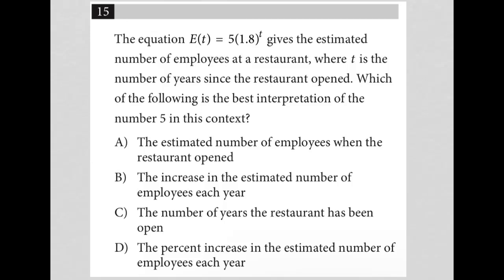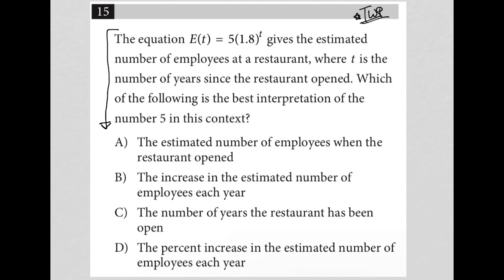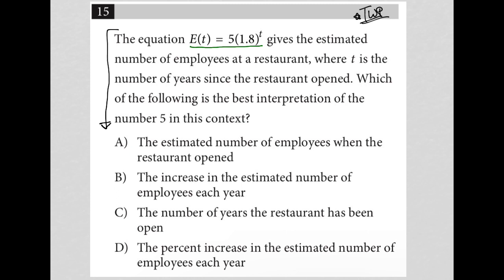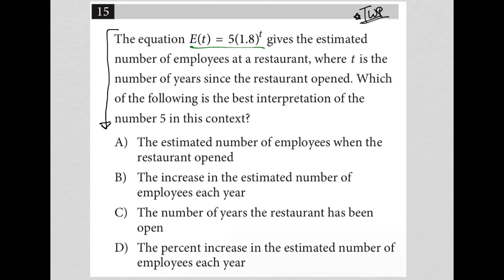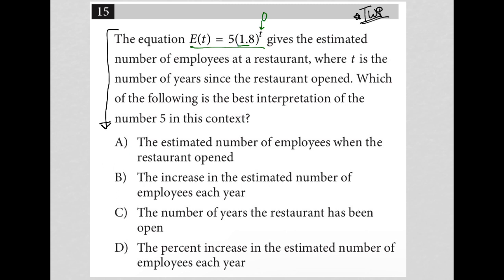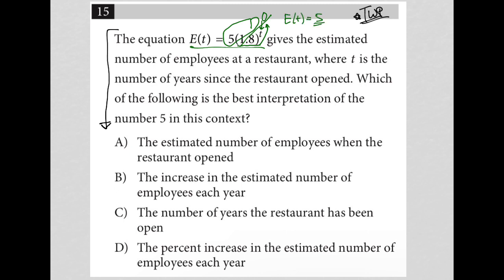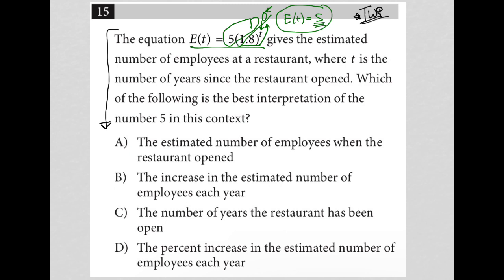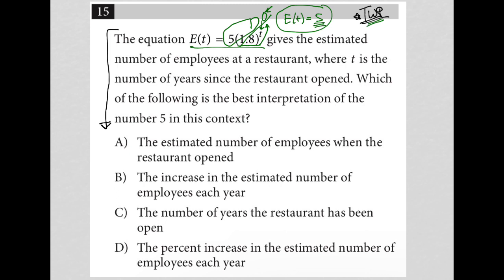The equation E(t) = 5(1.8)^t gives the estimated number of employees at a restaurant, where t is...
Nonadaptive Digital SAT Practice Test 1 Module 2 Question 15:

The equation E(t) = 5(1.8)^t gives the estimated number of employees at a restaurant, where t is the number of years since the restaurant opened. Which of the following is the best interpretation of the number 5 in this context?